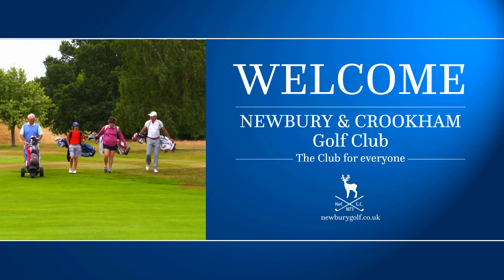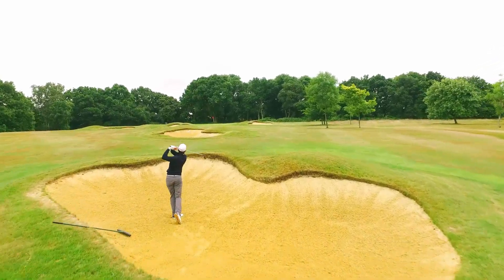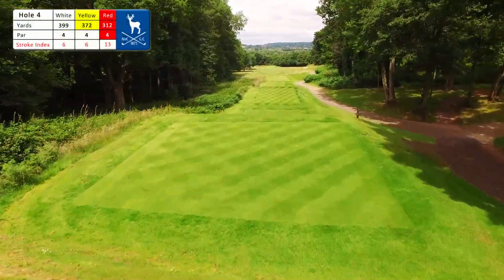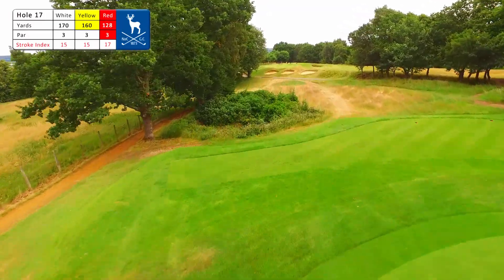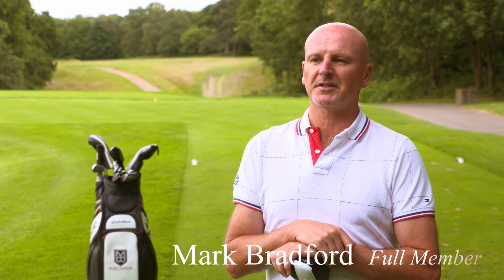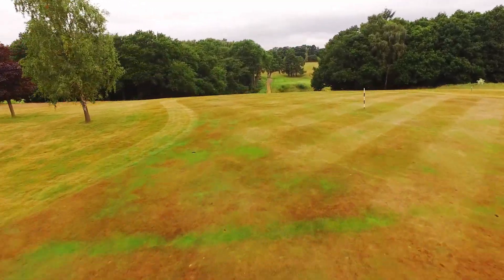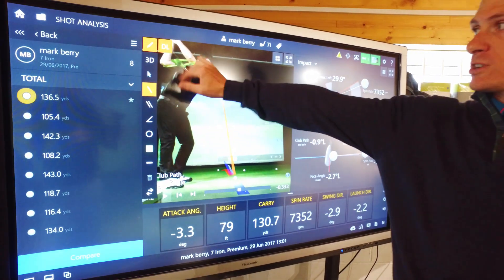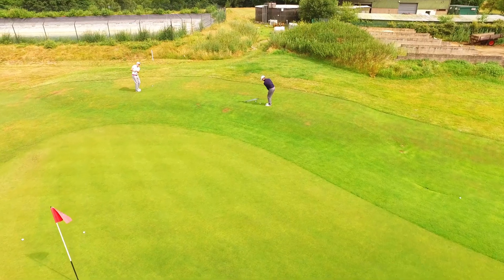Newbury & Crookham Golf Club Promo Film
2017 Promo Film for my home club Newbury & Crookham Golf Club; one of the UK’s oldest golf clubs & a gem of a course.

Featuring breath-taking aerial shots of the course, Fly-THRU’s of 6 holes, some amazing high panoramics of the entire course, Greenham Common & Newbury Racecourse. Also featured are testimonials from 4 different members & from Head Professional Barry Newman who explains why they have invested in the New Swing Studio & Trackman.

Additional shots of Course Manager Chris Ball & his team along with all other facilities including the clubhouse, catering, bar & short-game area showcase this lovely club beautifully

For more information on Membership, Societies & visiting for a game please contact Club Manager Gareth Williams on 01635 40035 or email him at